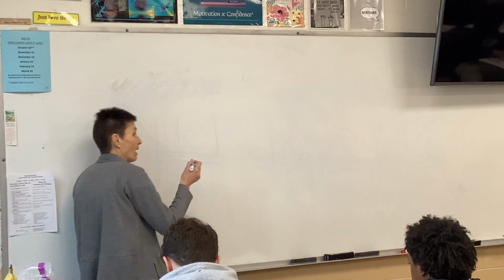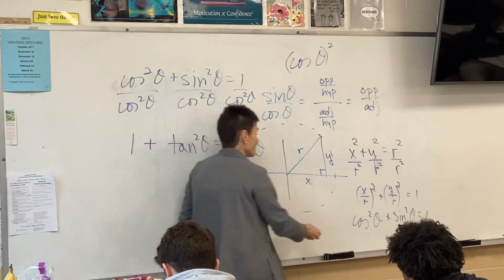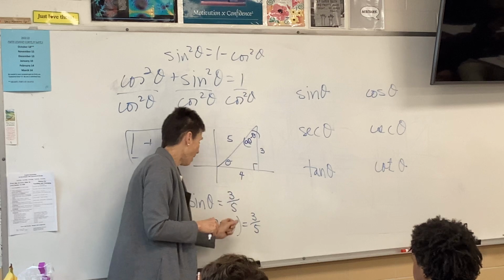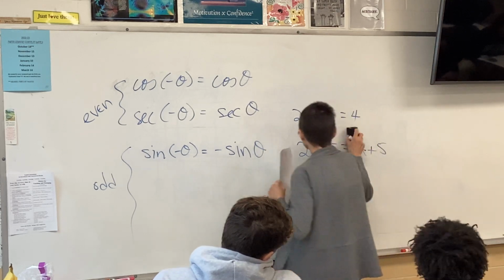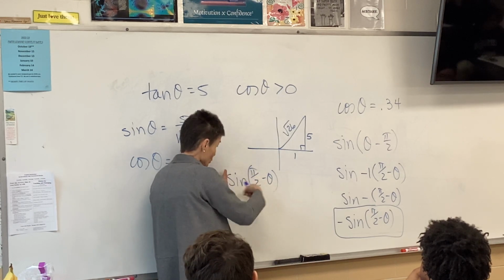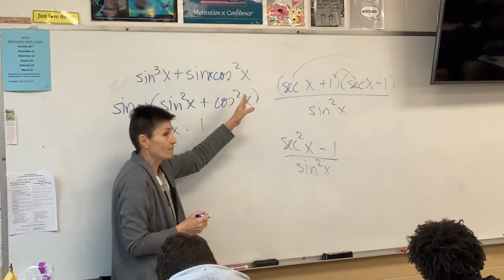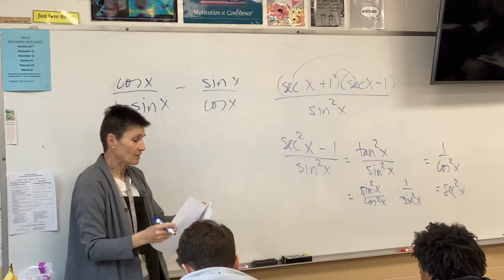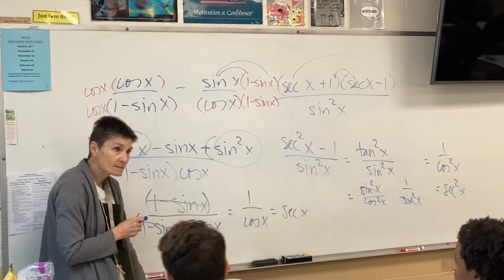Precal X Notes 5.1 #1-5